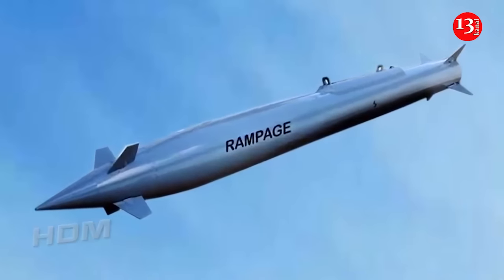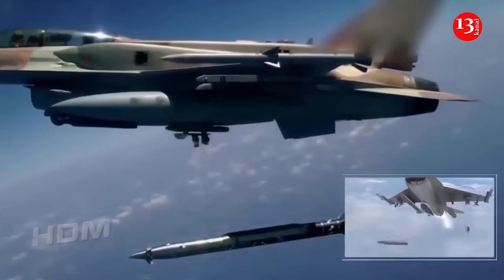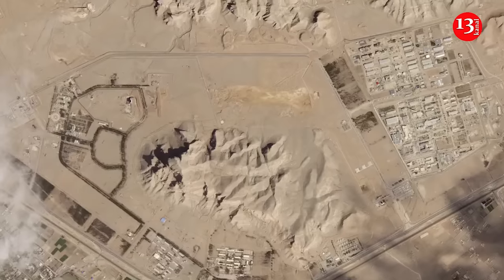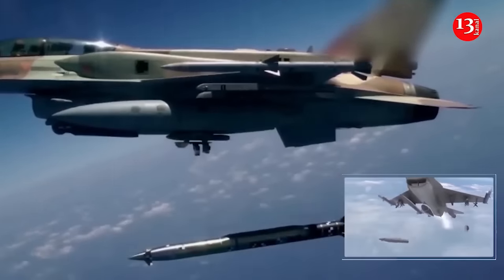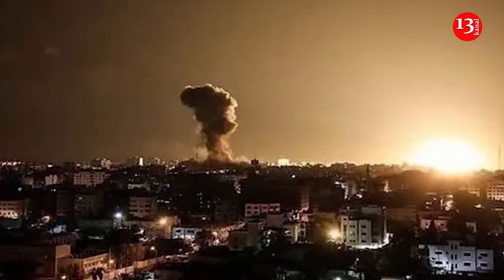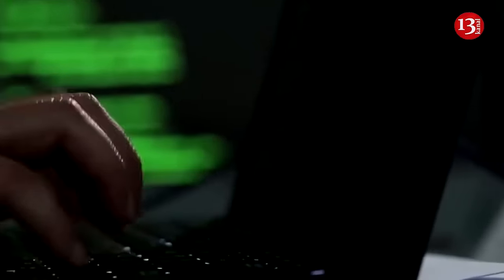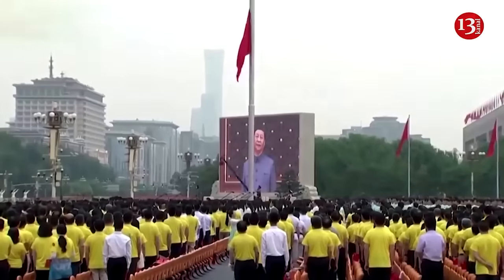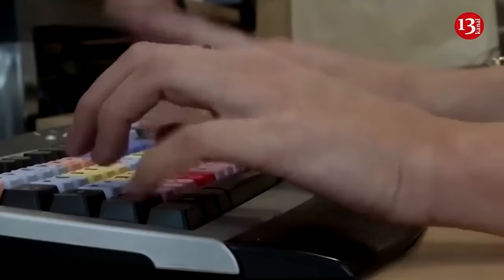Israel used a half-ton supersonic Rampage missile to strike Iran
Israel's recent strike on Iran used a long-range supersonic missile and appears to have been a Rampage air-to-surface missile, The Times of Israel reports.
US officials said Israel launched a missile attack on a military base near the city of Isfahan on last Friday. Israel did not confirm the reports, while Iran said there was minor damage. Although it is not yet known exactly what weapon was used in the strike, The Times of Israel writes that, based on photographs and damage from the strike, it can be said that it was a Rampage missile.
The Rampage missile was developed by Israel Aerospace Industries for use against targets such as communications and command centers, air force bases, maintenance centers and critical infrastructure.
According to the company's website, the missile weighs 567 kilograms and is a "precision, long-range, non-homing air-to-ground strike weapon."
The 4.7-meter  rocket can also travel at supersonic speed, making it difficult to detect and intercept using air defense systems such as the Iron Dome.
Recall that Iranian-Israeli relations greatly deteriorated after Israel struck the Iranian consulate in Syria on April 1. In response, Iran attacked Israel with more than 300 missiles and drones on the night of April 14. And on April 19, information appeared that Israel responded by striking a military facility in the Iranian city of Isfahan.
Military analyst Amir Bukhbut, speaking on the Israeli news platform Walla, described the exchange of blows as follows: "Iran attacked Israel's rear with more than 500 weapons, including ballistic missiles, cruise missiles and drones, with 99 per cent of them intercepted and the few that landed inside Israel causing no real damage. The attacking side on April 20 achieved a higher effect and damage with a tenth of the weapons used by the Iranians and presented the Islamic Revolutionary Guards helpless in defence and without any response. The attacker on April 20 destroyed the radar of the S-300 system. The Iranians are now well aware that if indeed Israel is responsible for the wave of attacks at night in the Middle East, then next time it may also attack nuclear facilities that are close to the targets of the attacks".